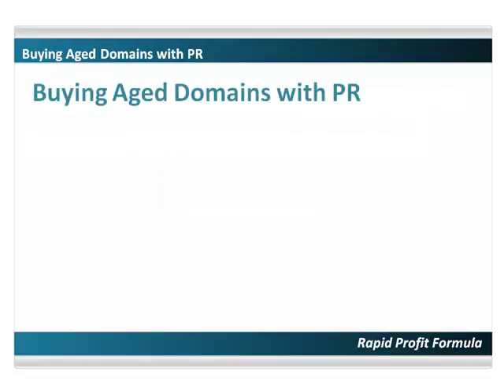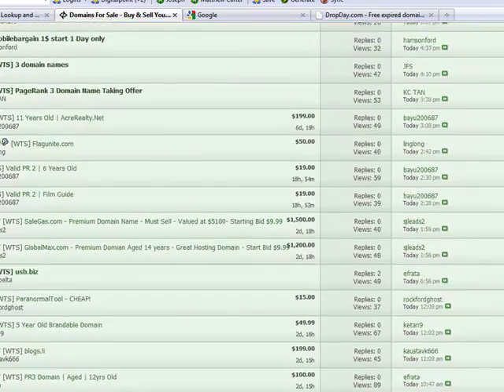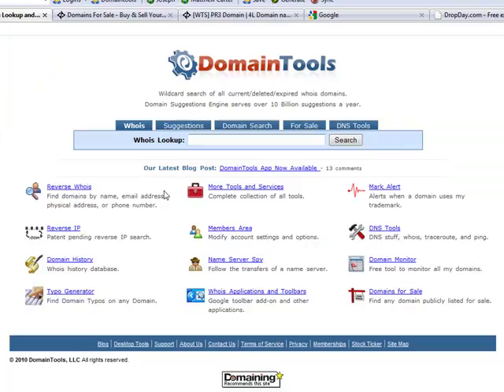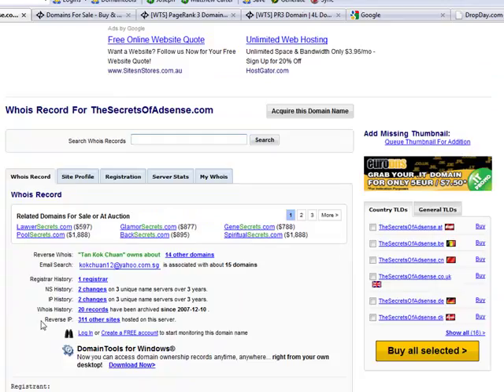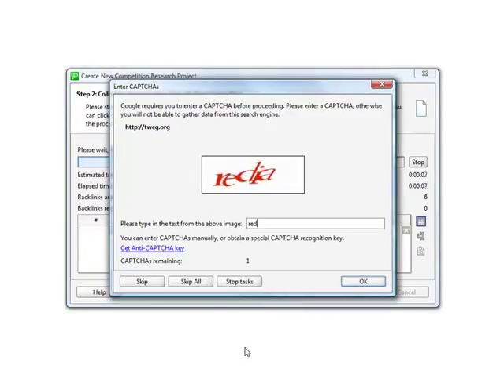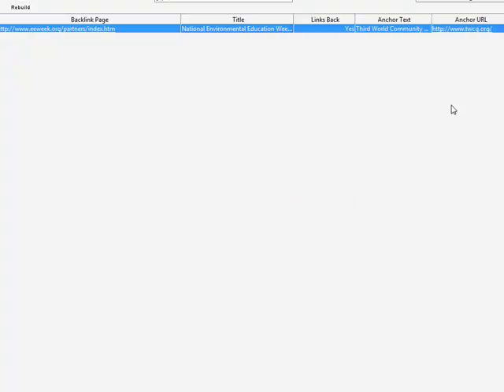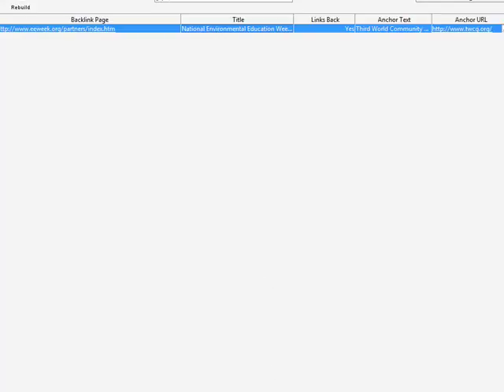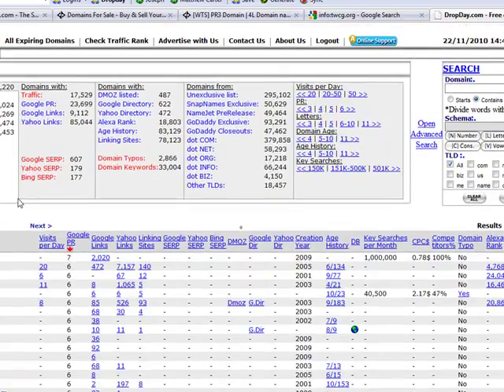Buying Aged DomainWith Pr